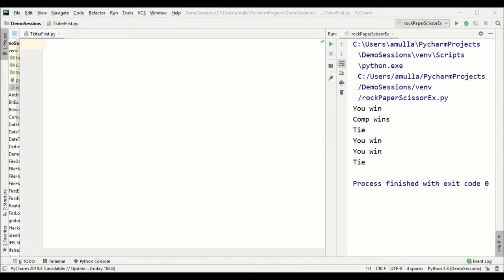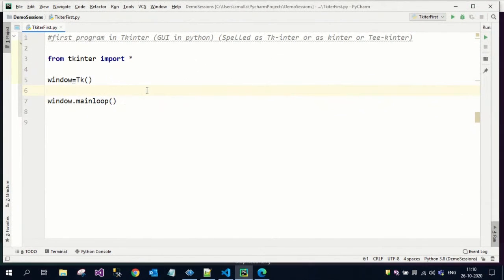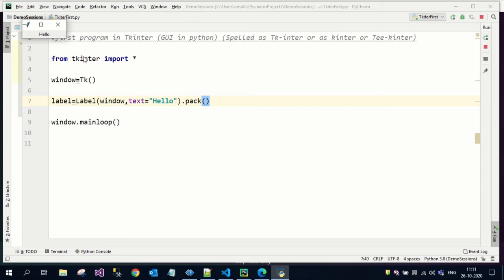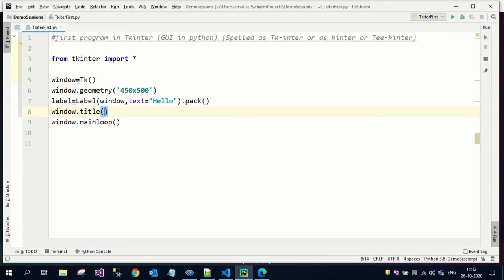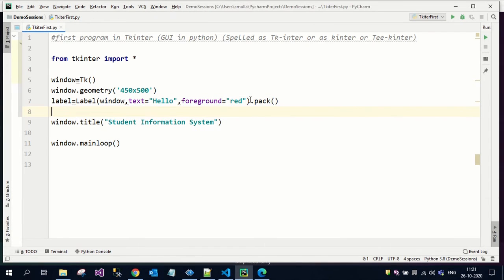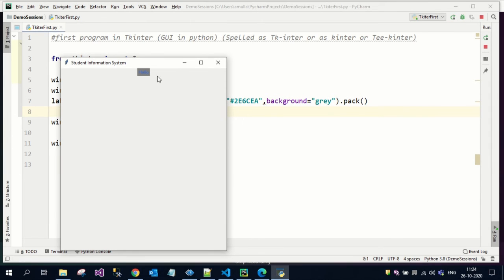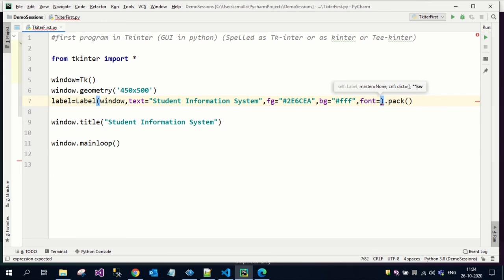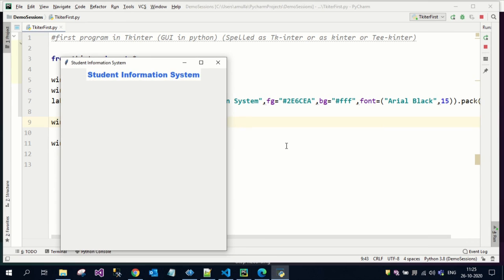Creating Basic GUI application using Tkinter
Creating Basic GUI application using Tkinter in Pycharm.

Basic Syntax of Creating GUI application.
Adding Widgets